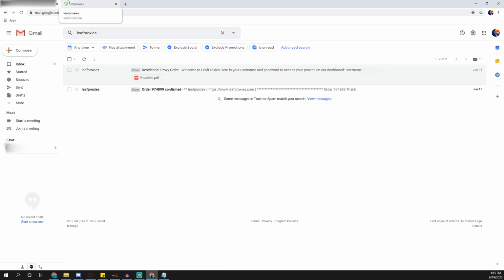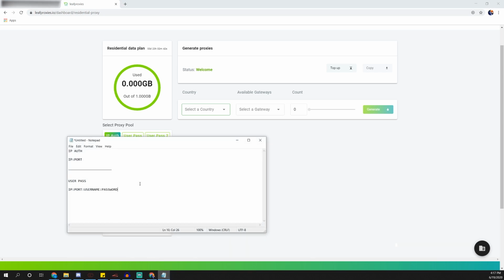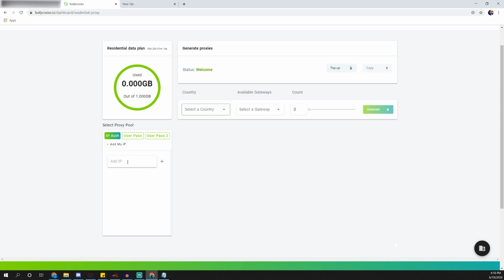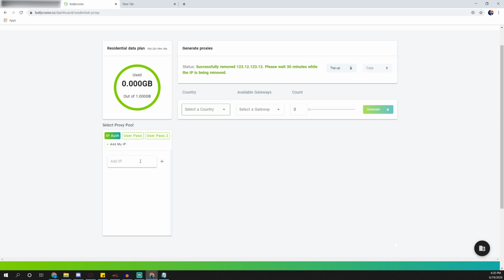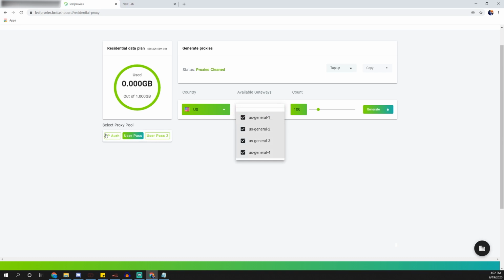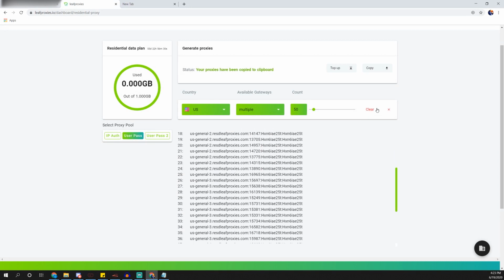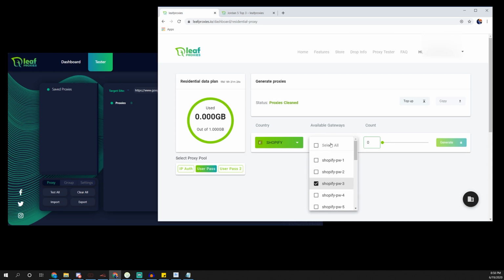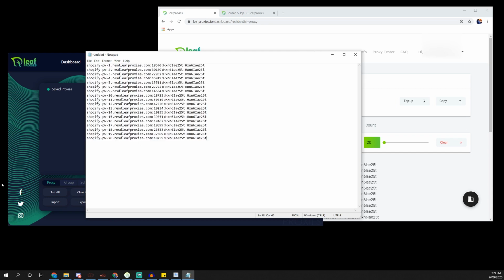Leaf Residential Dashboard Guide (2020)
[1:13]  - Proxy Pools
[1:38] - Difference between IP Auth and User Pass
[2:36] - Authenticating your IP
[5:16] - Country Options & Gateways
[8:31] - Generating and Testing Proxies

Pro Tip : Adjust playback speed to x 2